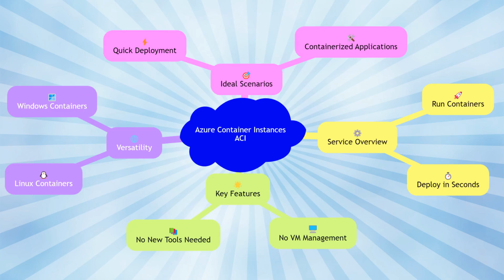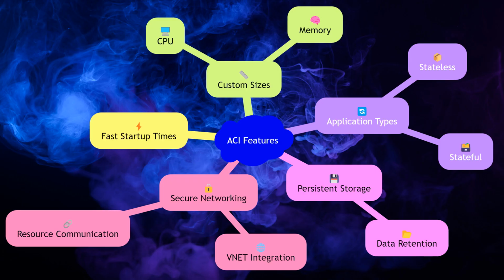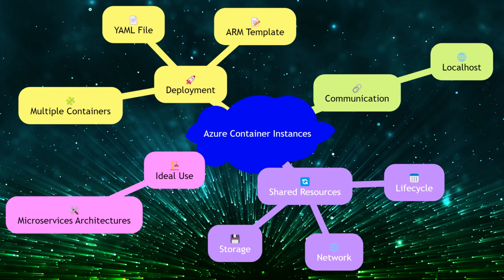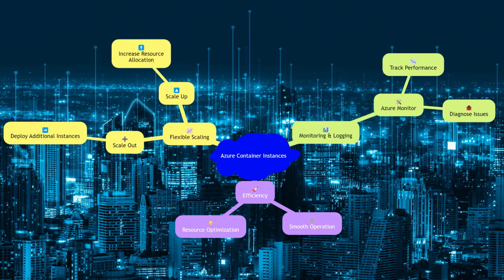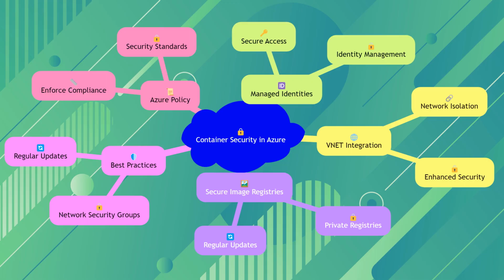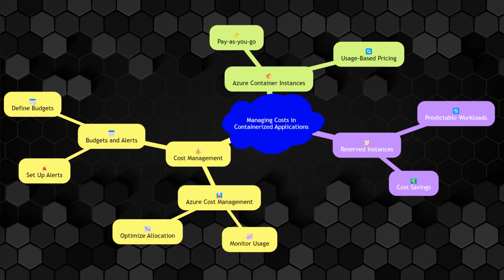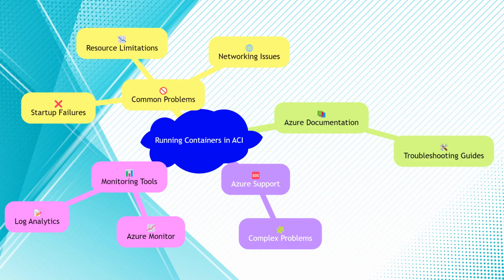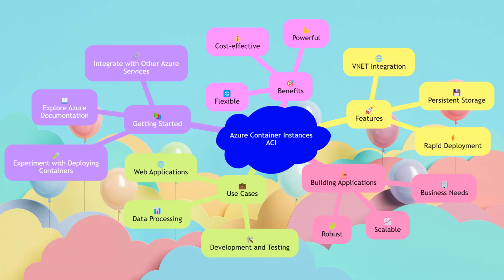AZ-204 1 04 Run containers by using Azure Container Instance